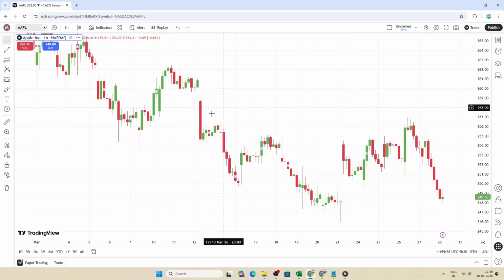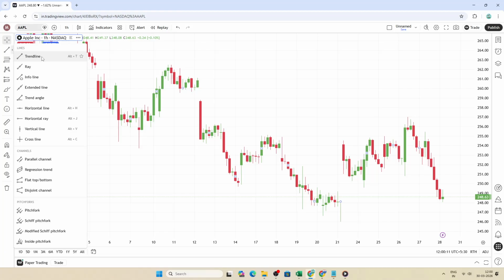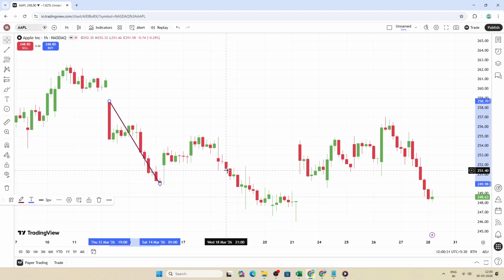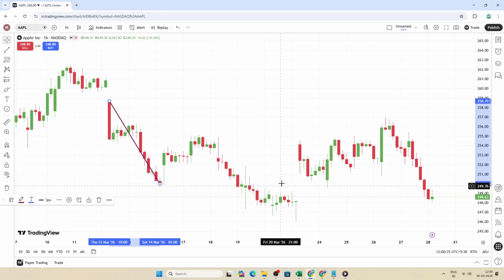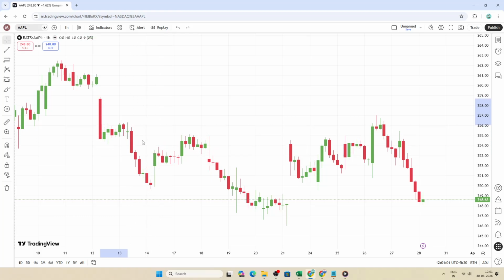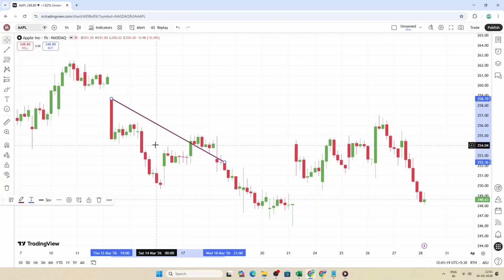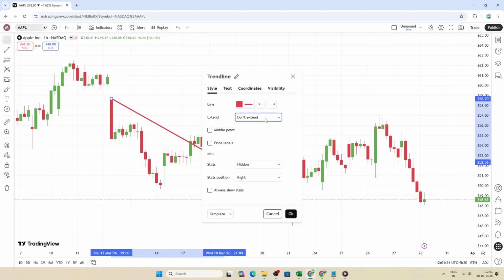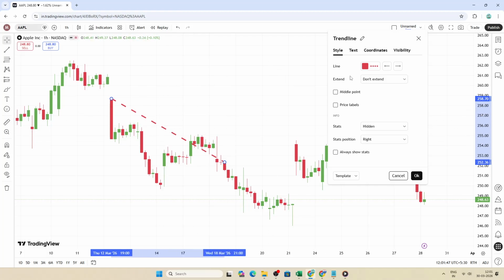How To Use Lines In TradingView (Step By Step)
Learn how to use lines in TradingView to master technical analysis and identify key trading setups. This TradingView tutorial covers everything from basic trendlines to advanced drawing tools for beginners and pro traders alike.

Topic cover in this video :
How to use lines in tradingview, tradingview drawing tools, tradingview trend lines tutorial, tradingview support and resistance lines, tradingview horizontal lines, tradingview pitchfork tutorial, tradingview fibonacci retracement, tradingview lines setup, draw lines on tradingview chart, tradingview annotation tools, how to draw trendlines tradingview, tradingview parallel channels